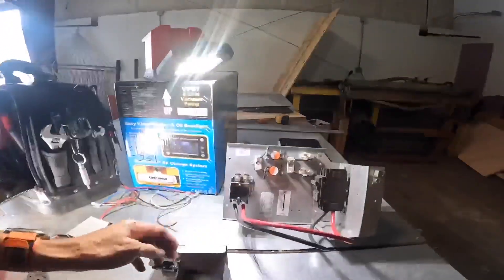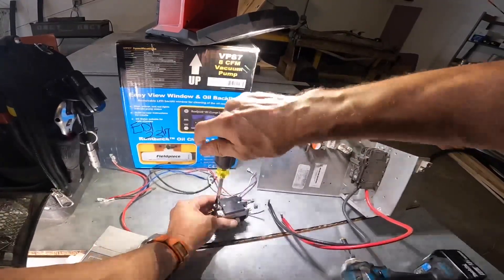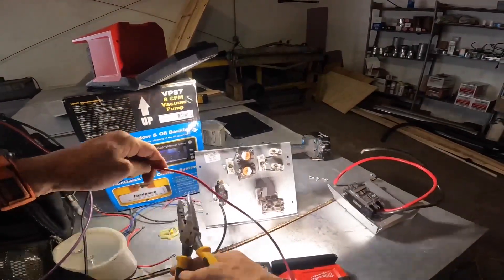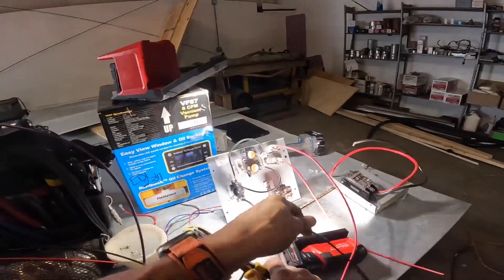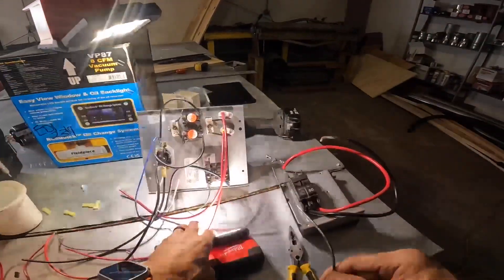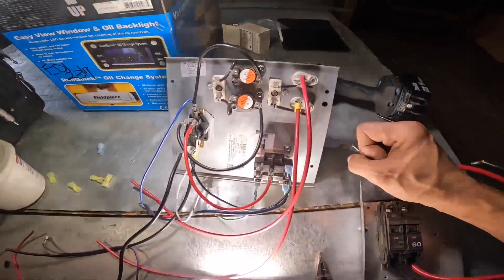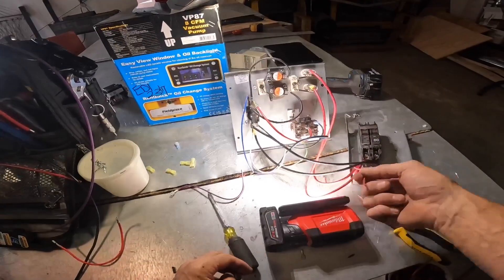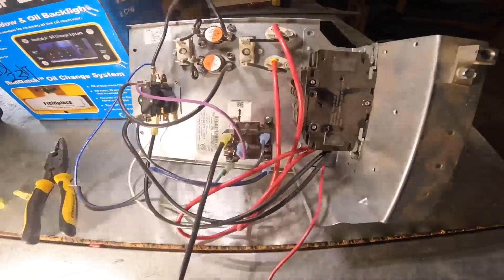How to Wire an Electric Heater Kit With A Blower Relay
In this video I try to show you how to wire any heater from scratch. acrepair hvacguy hvac hvaclife hvacinstall hvactechnician hvactechnician wiring electricheating airconditioner airconditioning @VetoProPacToolBags @FieldpieceProducts @KleinToolsVideo

3 Amp Lil’ Popper
3-Amp Breaker
1/4” adapter for Wiha Torque Screwdriver